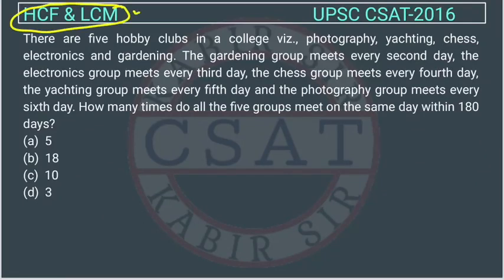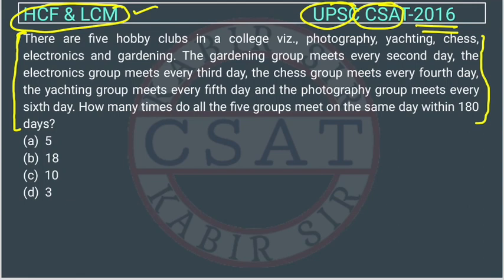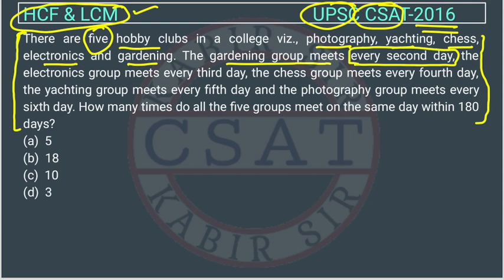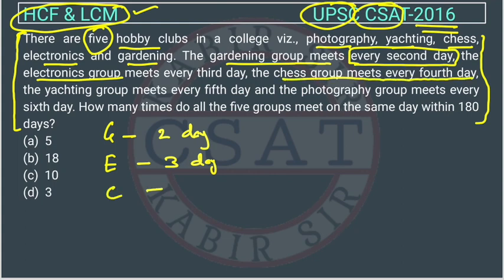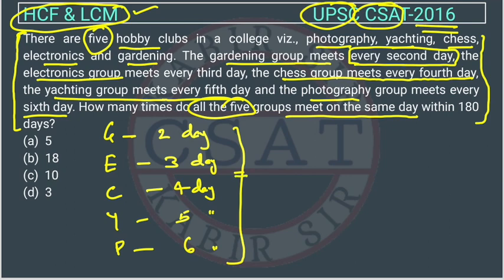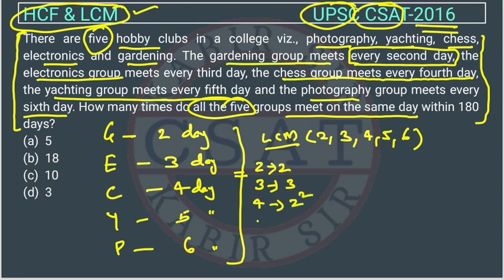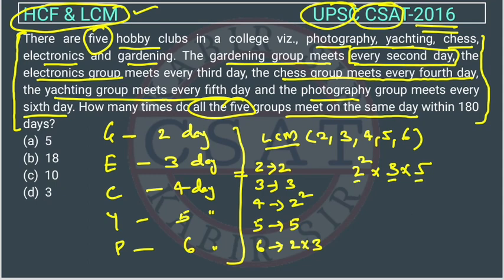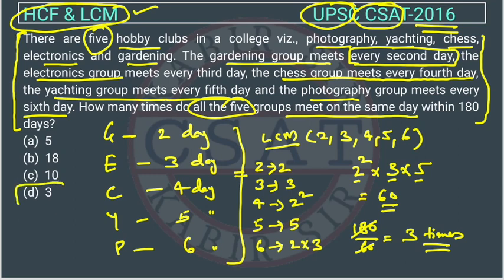UPSC CSAT PYQ 2016 HCF LCM | There are five hobby clubs in a college viz., photography, yachting,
There are five hobby clubs in a college viz., photography, yachting, chess, electronics and gardening. The gardening group meets every second day, the electronics group meets every third day, the chess group meets every fourth day, the yachting group meets every fifth day and the photography group meets every sixth day. How many times do all the five groups meet on the same day within 180 days?

UPSC CSAT HCF LCM Questions